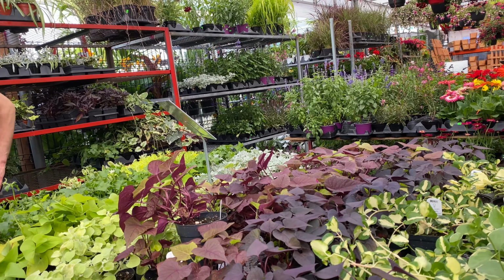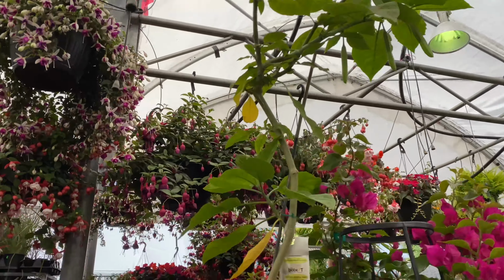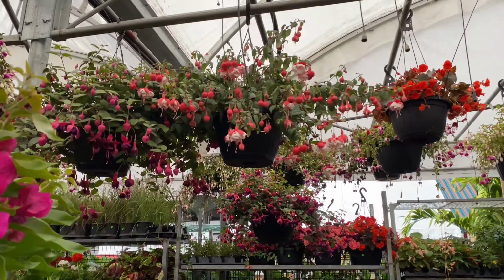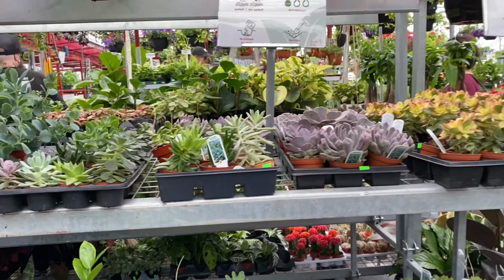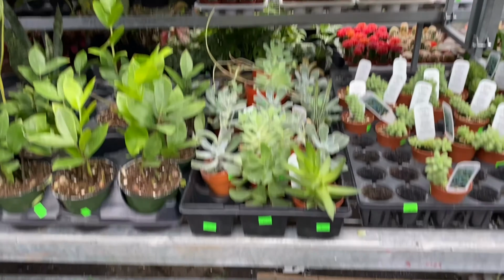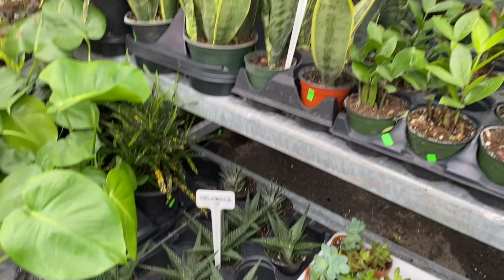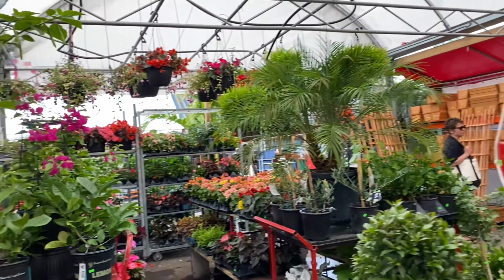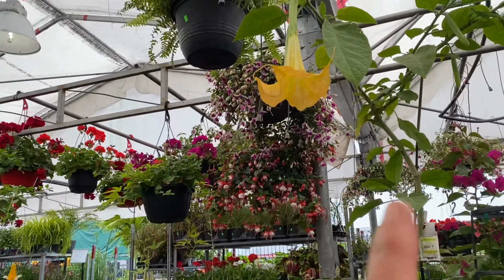Marché Jean Talon and Saint Laurent Street.Filipina life in Canada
Me and my friend visit at Marché Jean Talon.